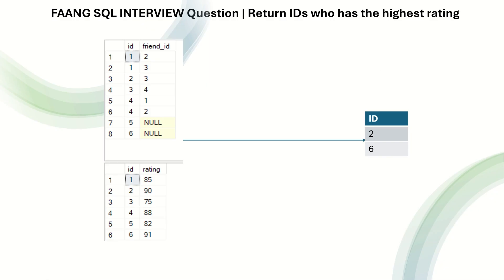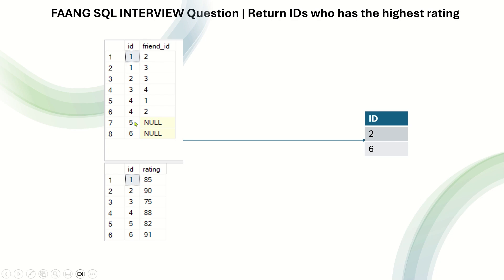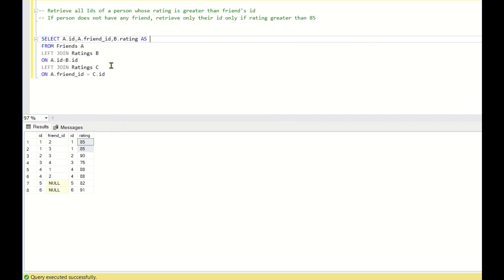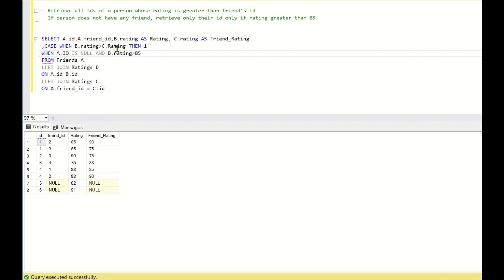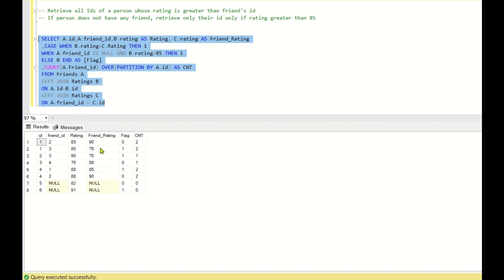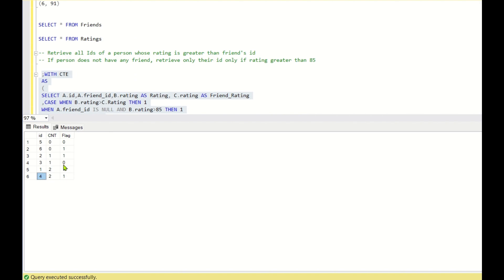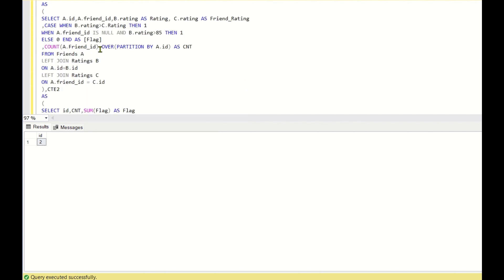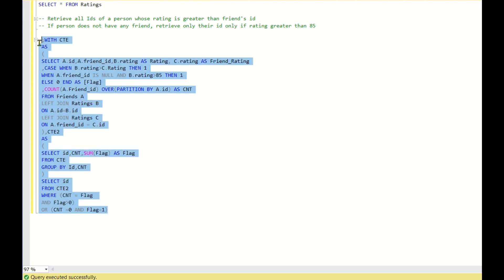FAANG SQL INTERVIEW Question | Return IDs who has the highest rating